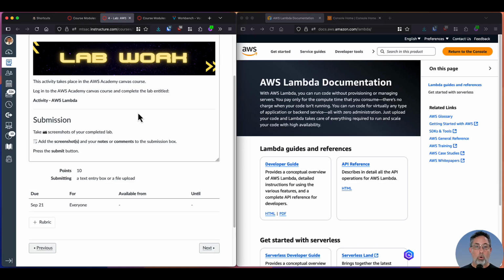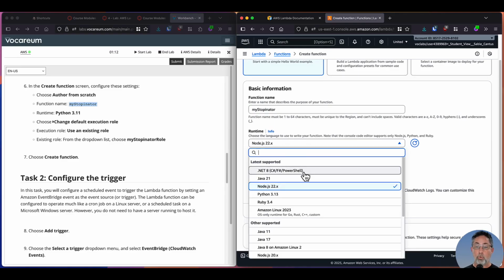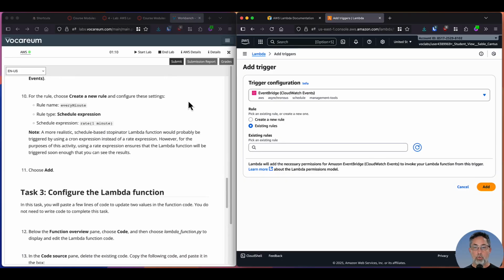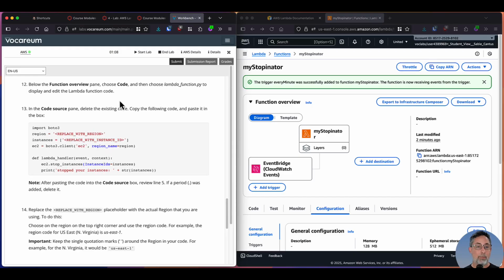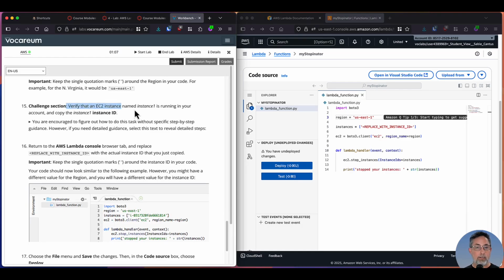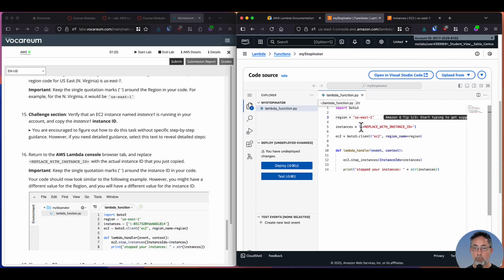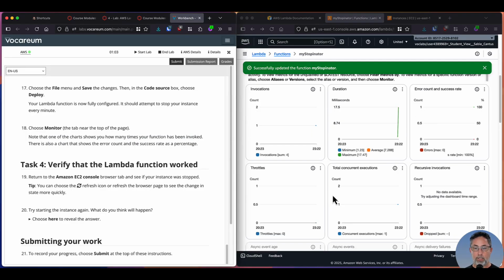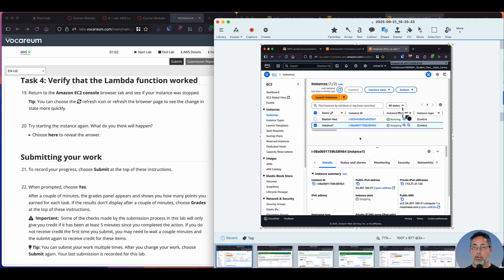AWS Lambda Hands-On Lab (2026 Edition) — Build & Deploy Serverless Fast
🚀 Watch a live AWS Lambda function get deployed and executed inside the AWS Console — from writing code to triggering the function in real time. In this hands-on AWS Lambda lab, you'll learn how to build and run a fully serverless function using Amazon Web Services step by step.

💥 Get $200 FREE credits on signup.

This tutorial demonstrates how developers use AWS Lambda, event-driven computing, and serverless architecture to run backend logic without managing servers.

Perfect for cloud beginners, DevOps engineers, and backend developers preparing for real-world projects or cloud certifications.

✔ What AWS Lambda actually does
✔ How serverless computing works
✔ Creating your first Lambda function
✔ Running and testing Lambda inside the AWS Console
✔ Understanding event-driven architecture
✔ Real lab activity used in cloud training programs

🔹 Why AWS Lambda Matters

AWS Lambda is one of the most important services in modern cloud architecture.

Companies use it for:

• API backends
• automation jobs
• real-time data processing
• microservices workflows

Mastering Lambda + serverless architecture is essential for cloud engineers and DevOps professionals.

✔ AWS beginners
✔ DevOps engineers
✔ backend developers
✔ cloud certification students
✔ software engineers learning serverless

🔹 Suggested Next Videos

Watch these next to level up your cloud skills:

• AWS EC2 Hands-On Lab
• AWS S3 Tutorial
• Serverless Architecture Explained

Timestamps:

00:09 - Introduction to AWS Lambda and serverless concepts.
00:54 - Starting the Lab and accessing the AWS Management Console.
01:07 - Navigating to the Lambda Service.
01:28 - Creating a new function from scratch.
01:36 - Configuring function settings (Name, Runtime, and Permissions).
02:21 - Changing the default execution role to an existing role.
03:13 - Task 2: Configuring a trigger using EventBridge (CloudWatch Events).
03:55 - Setting up a schedule expression (Rate: 1 minute).
04:54 - Task 3: Configuring the function code in the embedded editor.
06:27 - Modifying the Python script with Region and Instance ID.
09:27 - Deploying the updated Lambda function code.
09:38 - Monitoring function invocations and metrics.
10:33 - Task 4: Verifying the function by starting the EC2 instance and watching it stop.

💬 Comment if you'd like the Lambda code or architecture diagram used in this lab.